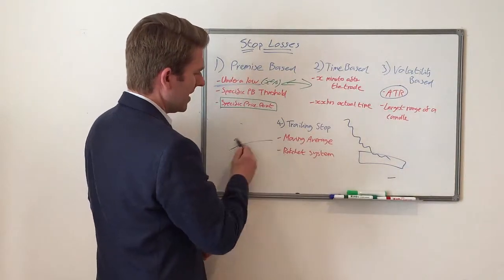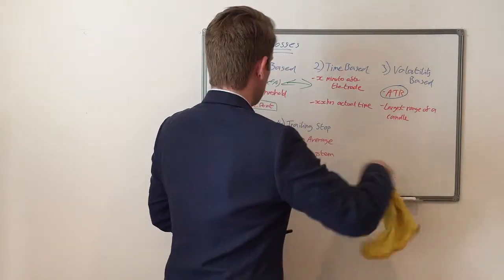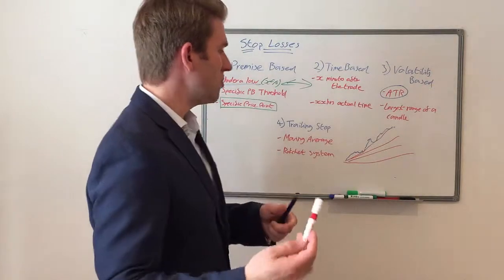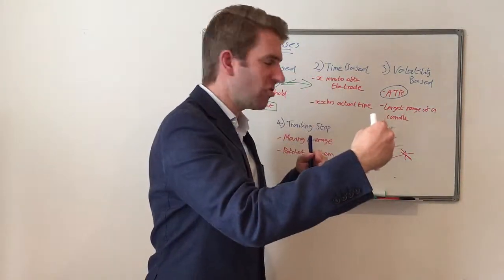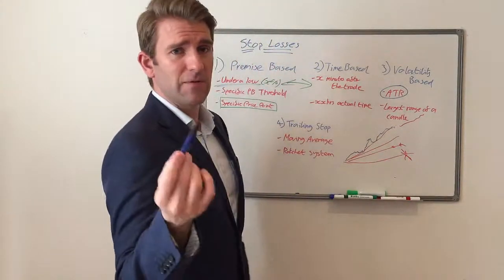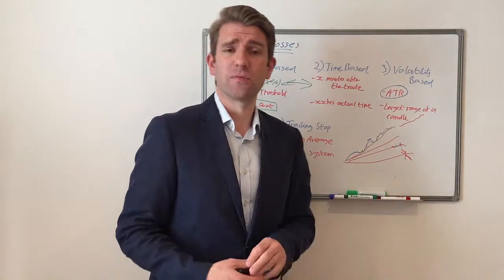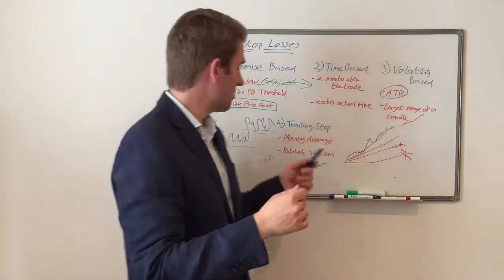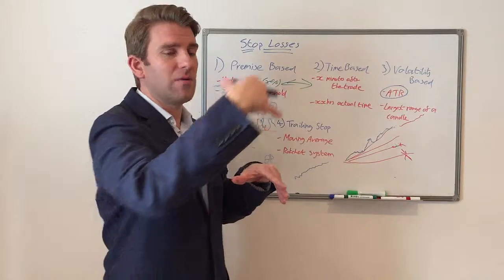The 4 Types Of Stop Loss Strategies: Number 4 - Trailing Stop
Let's talk about the trailing stops now. If you are unsure where to exit your trades, trailing stops can be useful.  What is a trailing stop and why can it be a good idea to use them?  With a trailing stop you move your stop to follow the market price, moving it up to concede with a higher support level.